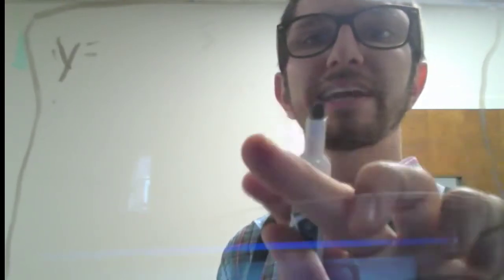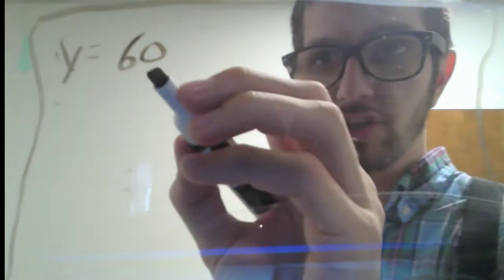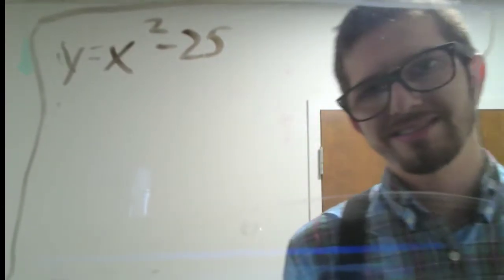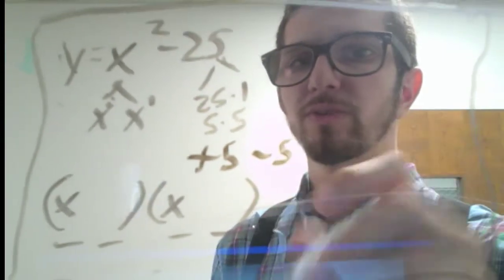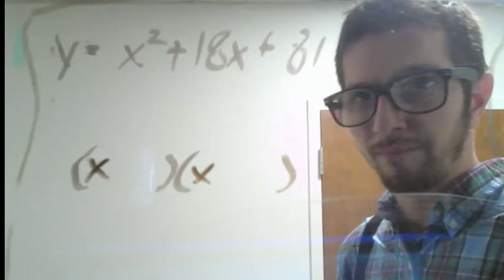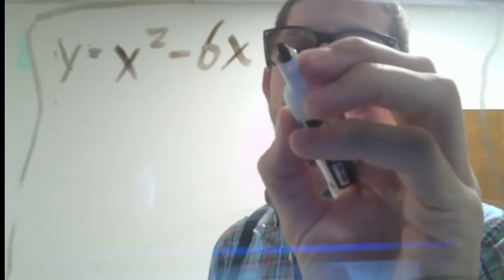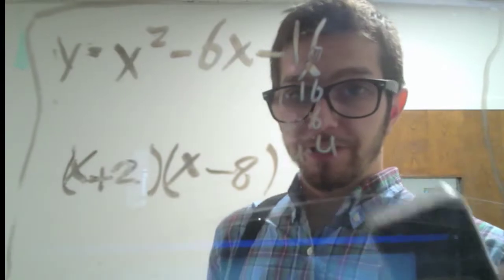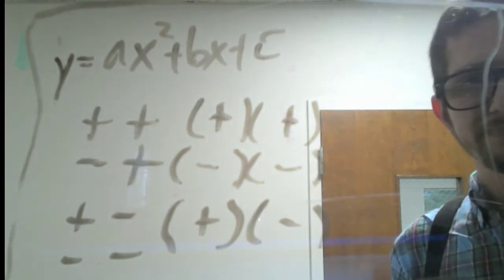HSA - Factoring When a=1